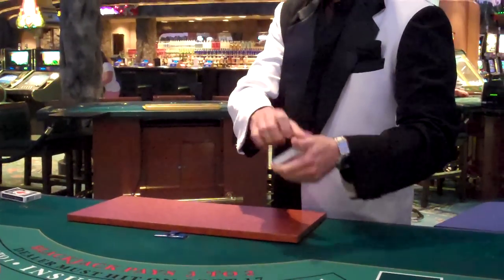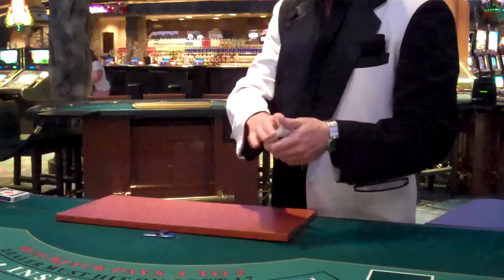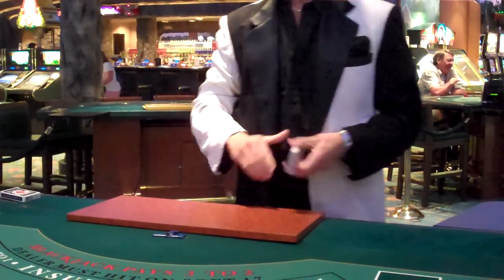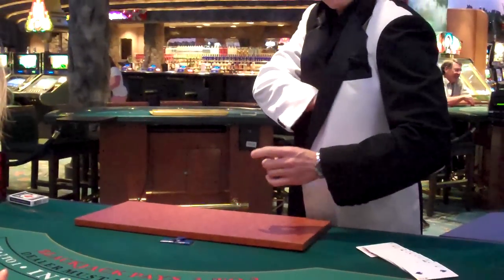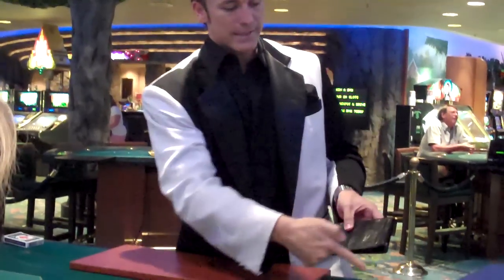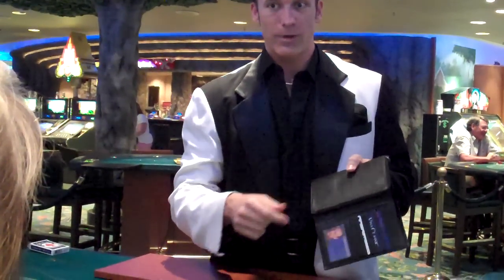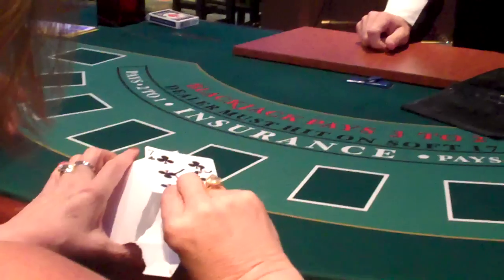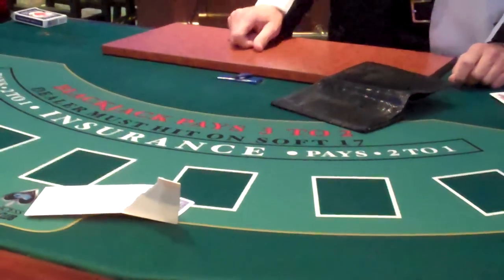Signed Card Appears In Wallet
Alexander makes a selected and signed card vanish from the deck of cards and reappear in a sealed envelope in side of his wallet.